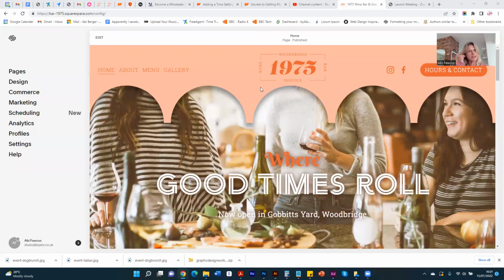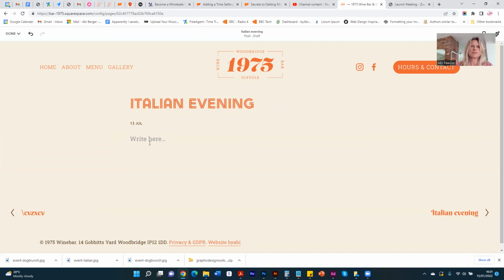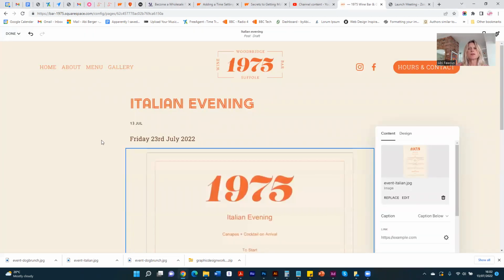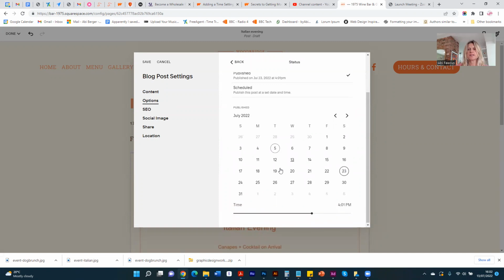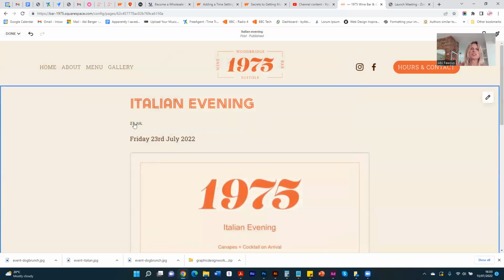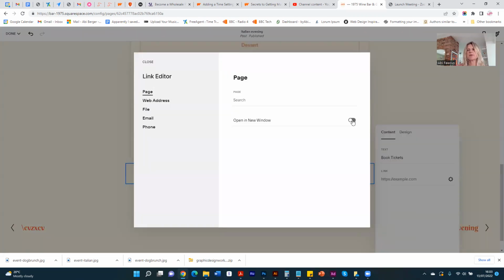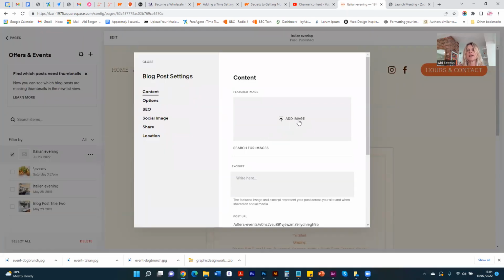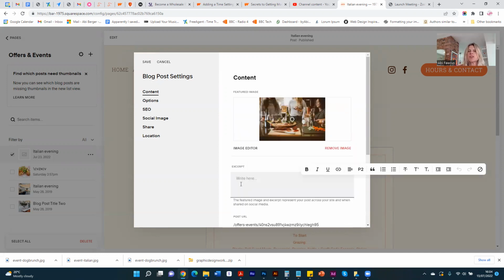How to add an event into a blog post format on Squarespace 7.1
If you are using a blog post format so that it will tie in with the Squarespace email campaigns this shows you how to add an event.